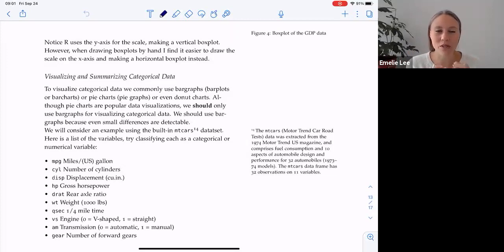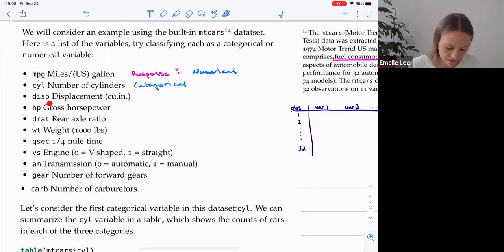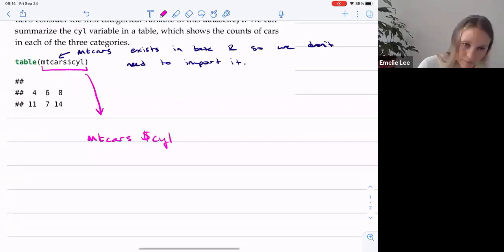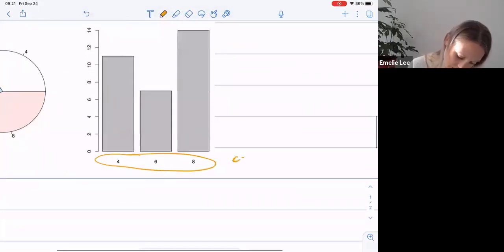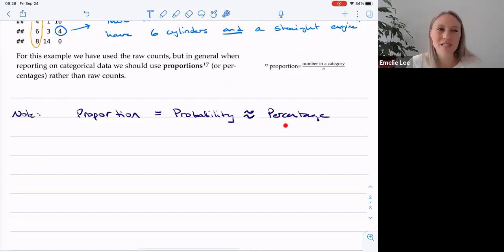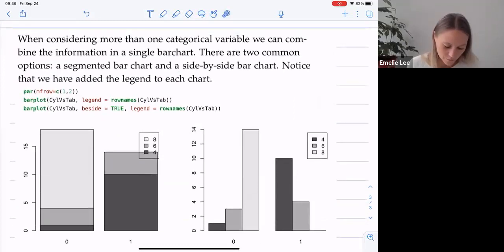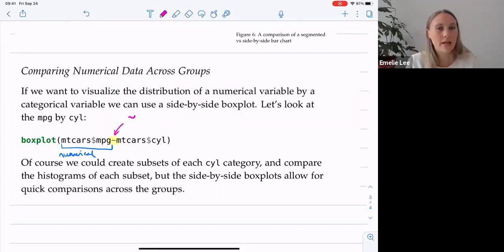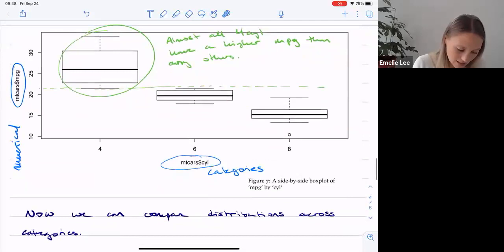Stat 230 Lecture 8 Sept 24 2021